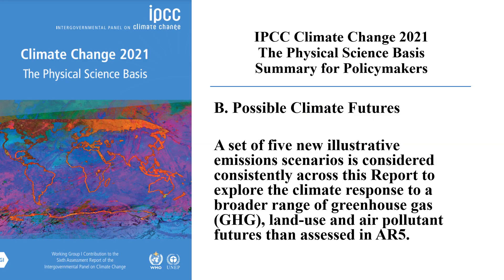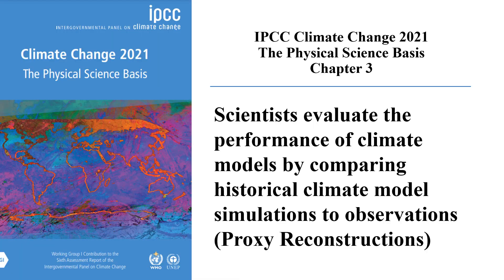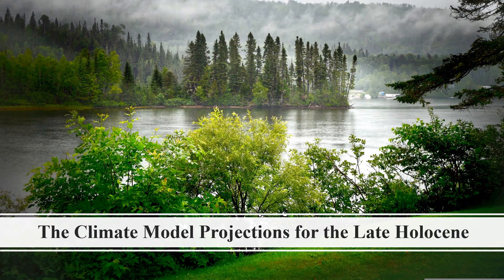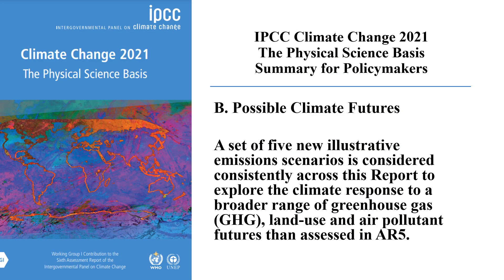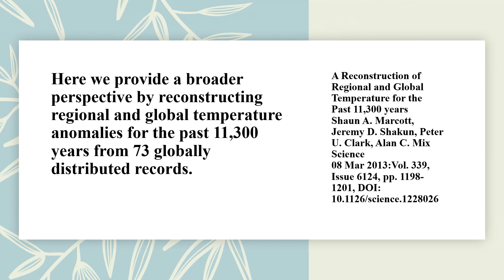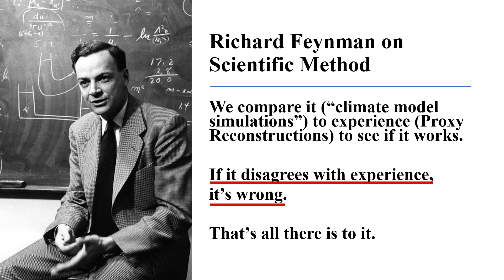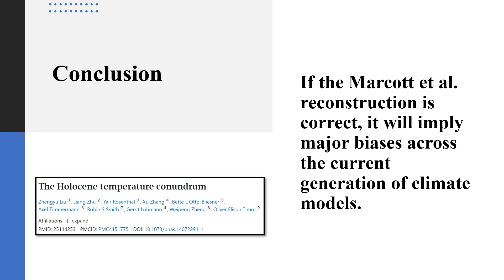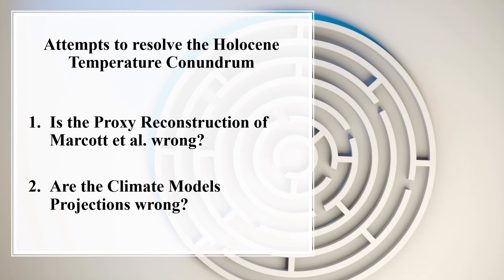COP27 Climate Model Projections are Unproven and do not Pass the IPCC's own Validation Method NWO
This video will show how the Holocene temperature Conundrum contradicts and invalidates the current Climate Models projections. In fact the Climate Model Projections are unproven  and do not Pass the IPCC's own Validation Method. The importance of this cannot be over-emphasised. The Paris Agreement, NetZero targets and UN 2030 Agenda are based on the projections of Climate Models